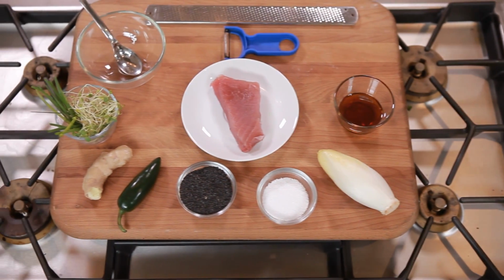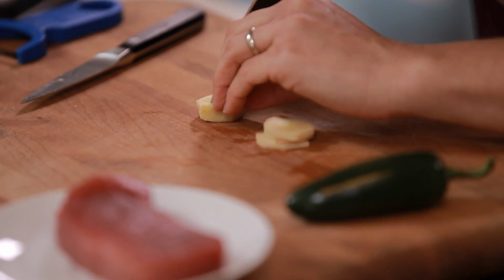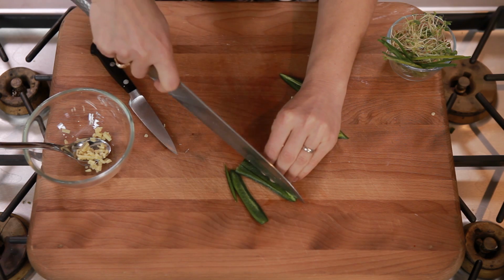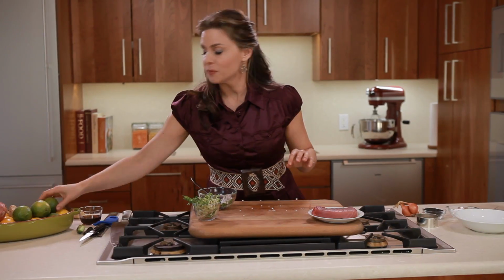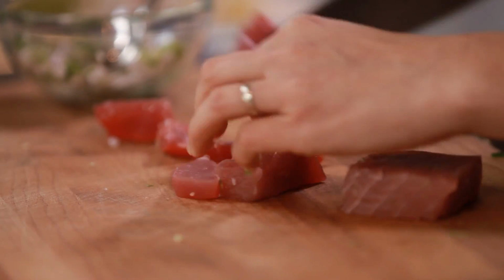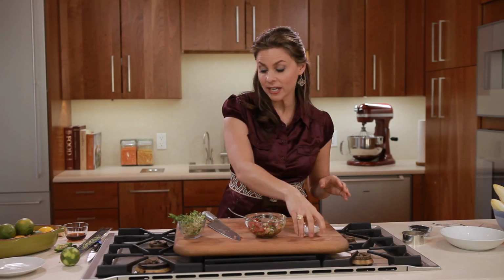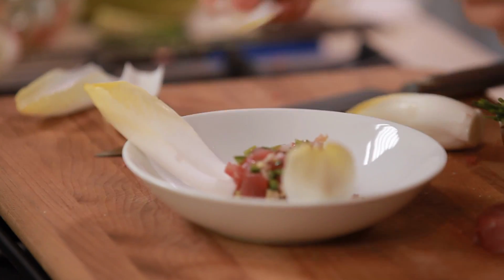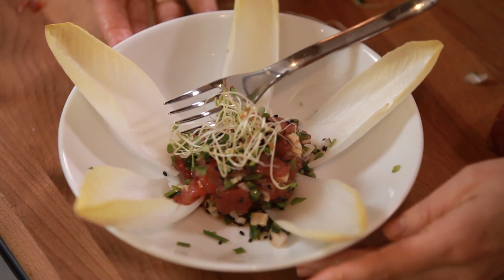Trim Tuna Tartare | Healthy Cheats With Jennifer Iserloh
Jennifer Iserloh knows that you can lead the good life in a healthier way. Join her as she shows you the Healthy Cheats version of one of her favorite appetizers, tuna tartare.

What decadent treat would you like to see made the Healthy Cheats way? Leave your questions, comments and video responses below.

Skinny Chef Jennifer Iserloh invites you to lead a healthier version of the good life in Healthy Cheats. Join each week as Jennifer takes your favorite indulgent recipes and remakes them into healthy and fulfilling dishes.

Tuna Tartar

Serves 4

10 ounces sushi grade tuna, chopped
2 tablespoons sesame oil
1 shallot, peeled, minced
2 jalapeños, seeded, minced
1 1-inch piece ginger, peeled, minced
1 teaspoon lime zest
½ teaspoon sea salt
2 heads of endive, trimmed, leaves removed
4 teaspoons black sesame seeds
½ micro greens or sprouts

Place the tuna, sesame oil, shallot, jalapeños, ginger, and zest in a medium bowl.  Toss well then add the salt.  Toss again. Using a biscuit cutter as a mold, place it in the middle of plate or shallow bowl. Pile a quarter of the tuna into it and gently press it down.

Remove the biscuit cutter and arrange five endive leaves around.  Garnish with the sesame seeds and top with micro greens or sprouts.  Serve immediately.